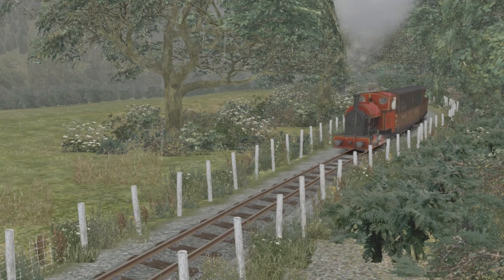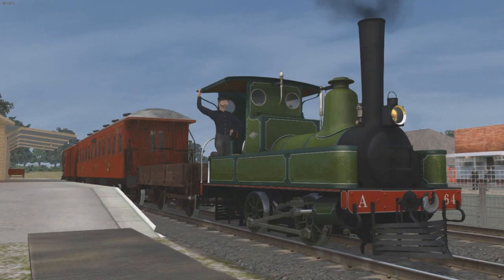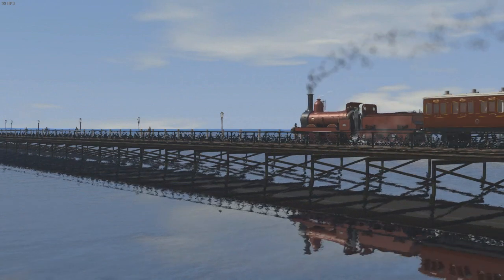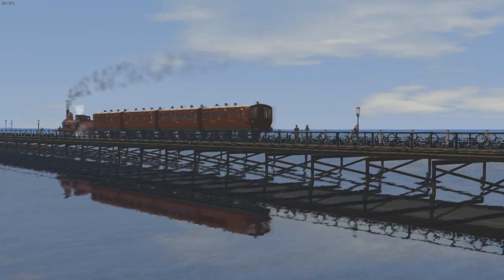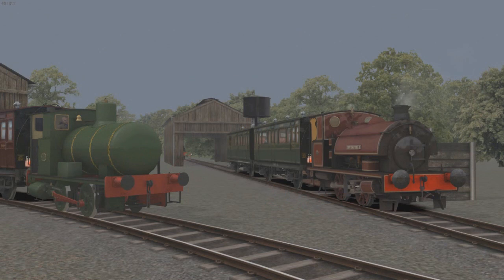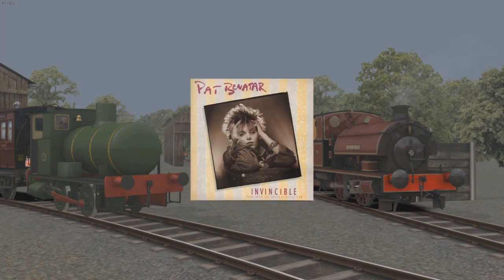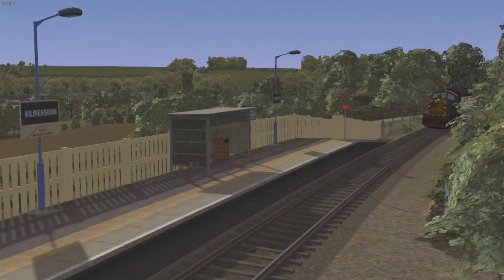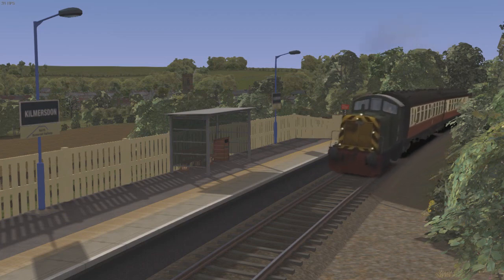Tiny British Locomotives in Train Simulator 2022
Featuring a good variety of steam and diesel engines such as the LBSCR 'Terriers', W4 Peckett, Ruston & Hornsby 48DS, LNER J70 tram and 'Smokey Joe' (a.k.a. the Caledonian Railway Pug).

Speaking of the Ruston 48DS, one of the examples that appears in this video is the one that's owned by Lawrie Rose in real life (294266 'Sir William McAlpine'). Another notable engine to look out for is the fireless Andrew Barclay 0-4-0.

The intro scenes were filmed at Wycon on the Sherman Hill route, as I thought it'd be funny to see a tiny Ruston 48DS alongside massive Union Pacific locomotives. It's also worth mentioning that there's a few Hornby models recreated in TS, namely the little Ruston and W4 Pecketts.

(A good number of Wayside Works' freeware products appear in this video, but I'll leave you to work out which ones are from WW).

~ Complete with some commentary ~.

I frequently upload videos about trainspotting in real life as well as games like TSW2 and Train Simulator 2022. Occasionally I also feature other games like World of Subways Vol. 4 or OpenBVE.

(As well as at least one trainspotting video per week. I don't call myself 'The Trainspotter from Tauranga' for nothing).

SECR Manning-Wardle No. 313